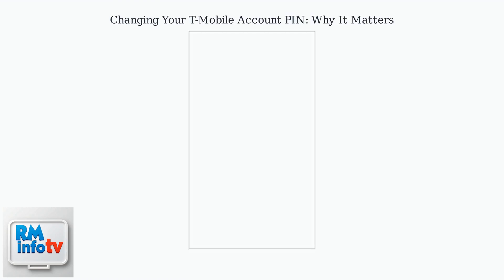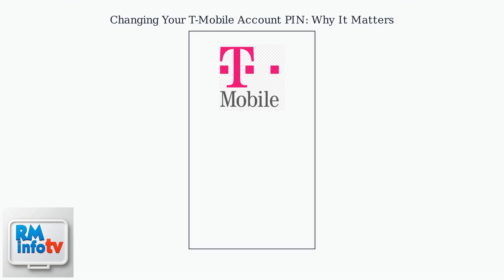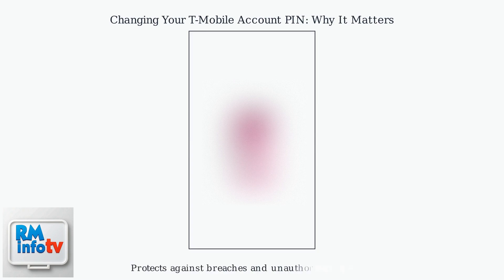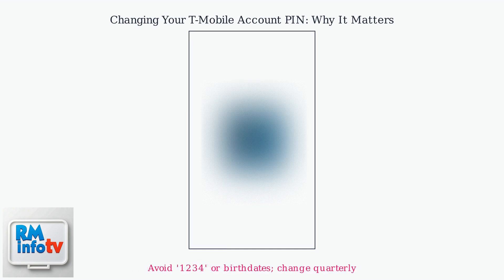How To Change Your T-Mobile Account PIN In The App – Security & Recovery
Welcome to our detailed guide on how to change your T-Mobile account PIN using the app. In today’s digital age, safeguarding your personal information is essential, and updating your PIN is a vital part of that process.